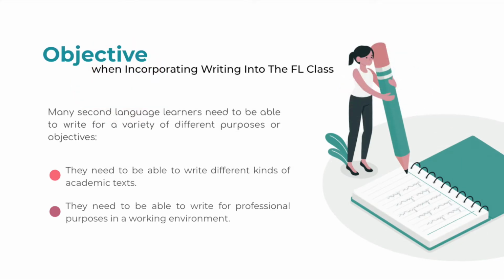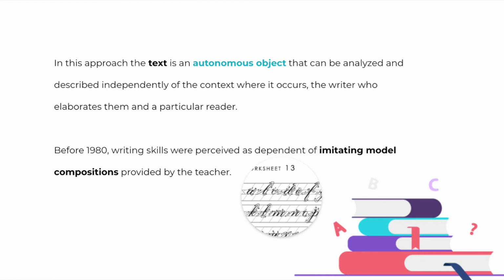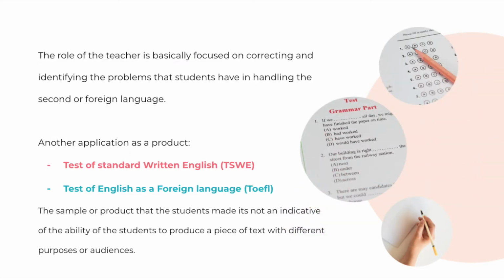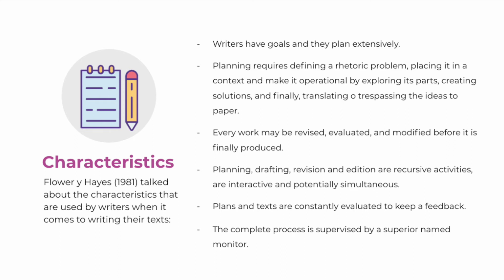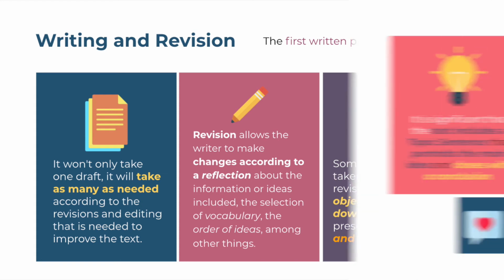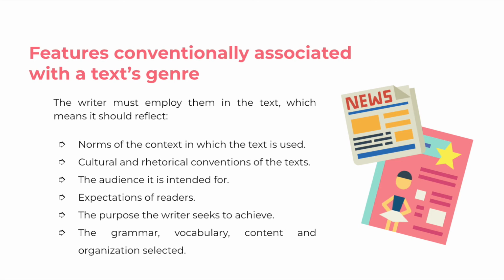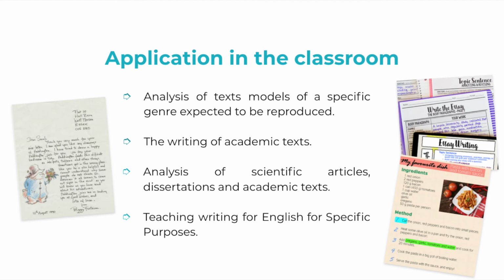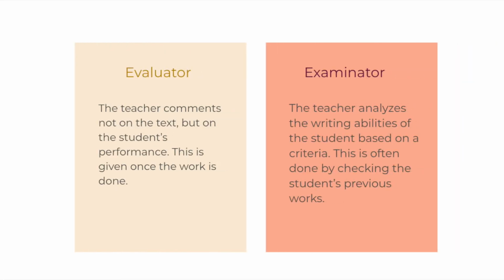Writing in a Second Language